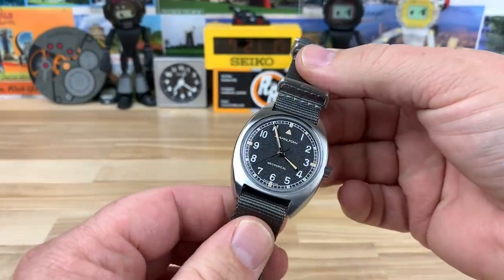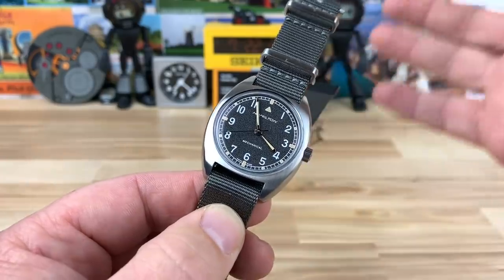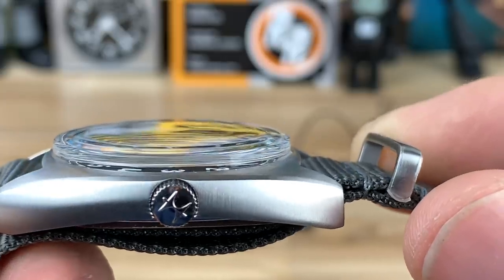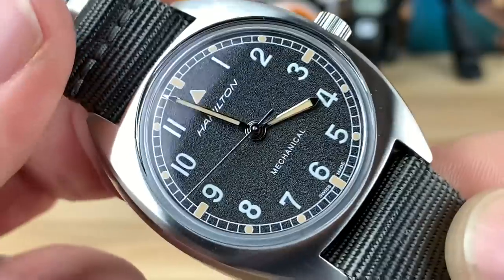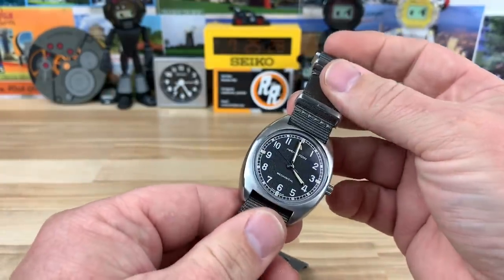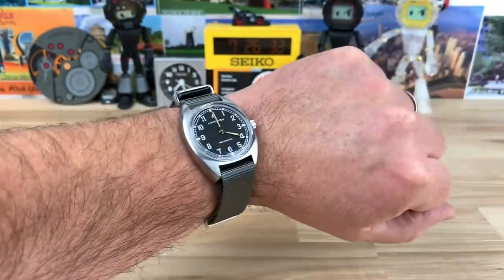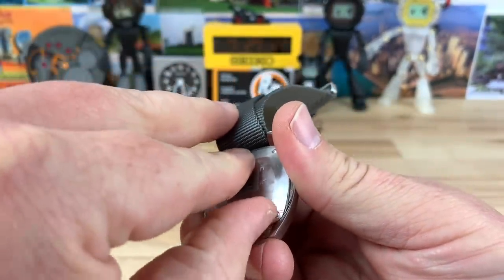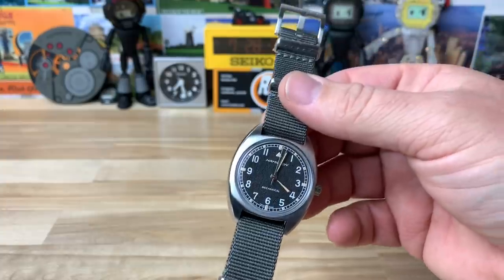Hamilton Khaki Pilot Pioneer Mechanical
Rob25 for discount

Big thanks to Mimo for sharing this super cool reissue